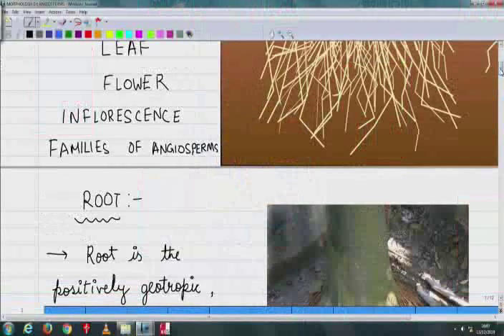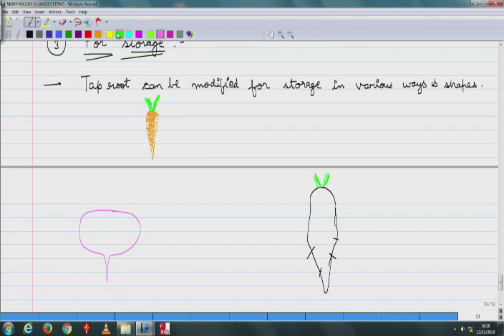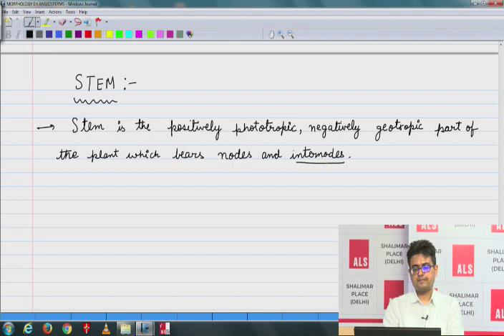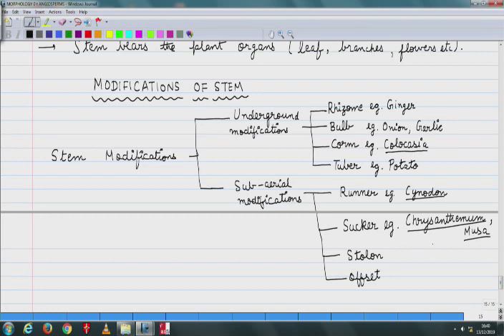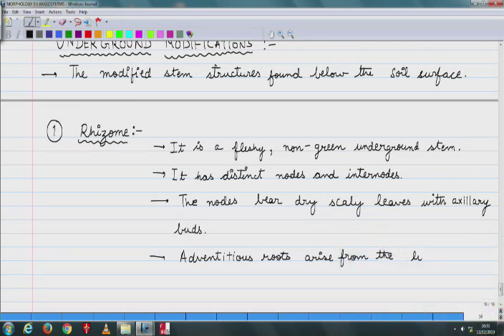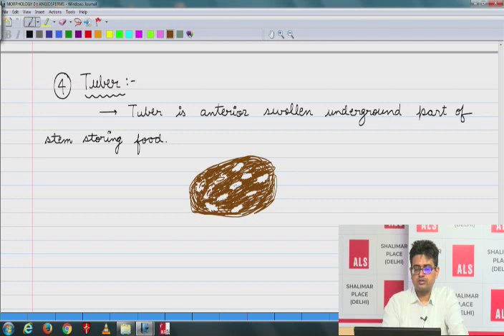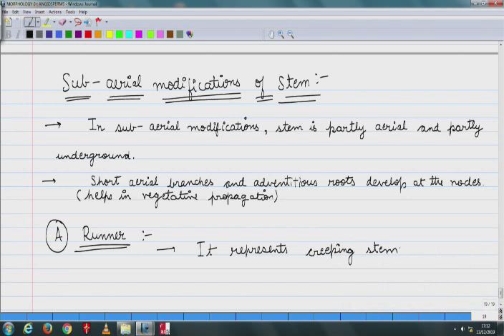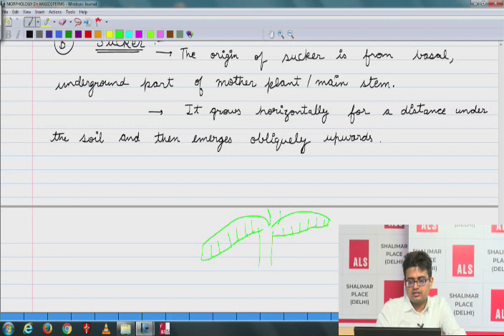Class XI | NEET-Biology | 13 Dec, 2019